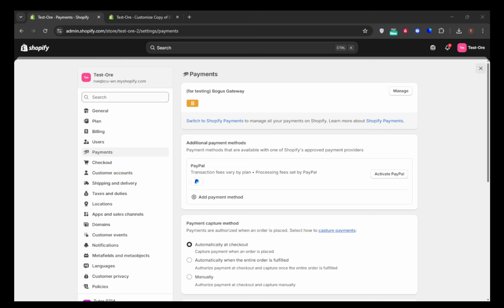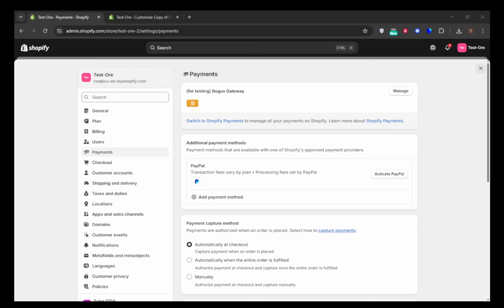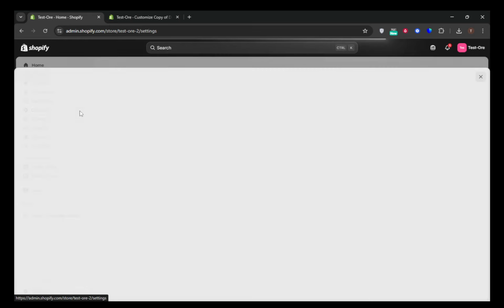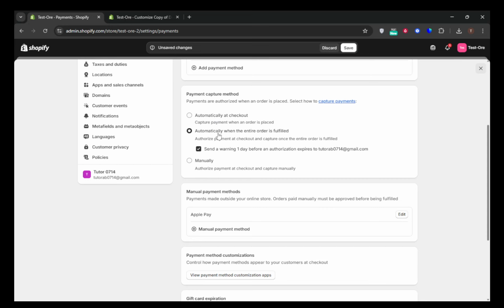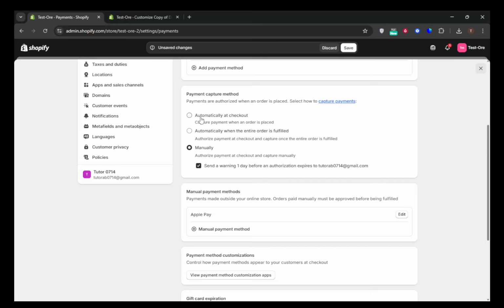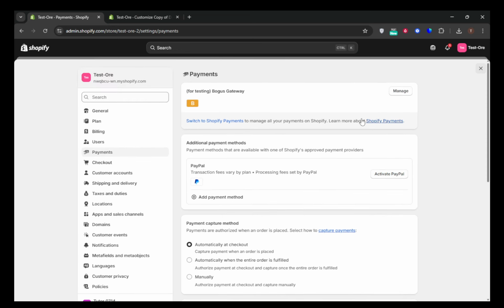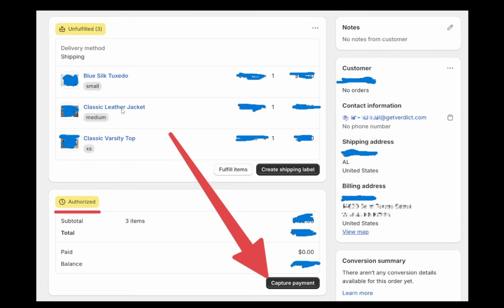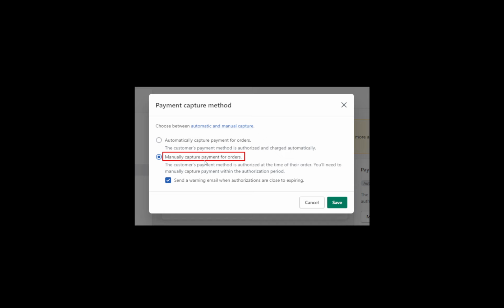How to Capture Shopify Payments Automatically and Manually | Step-by-Step Tutorial 2025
In this video, we’ll show you how to capture Shopify payments both automatically and manually. You’ll learn step by step how to set up automatic payment capture for instant transactions, as well as how to manually capture payments for orders that require verification or custom handling. We’ll also cover tips for managing payment settings, preventing failed transactions, and ensuring a smooth checkout process.